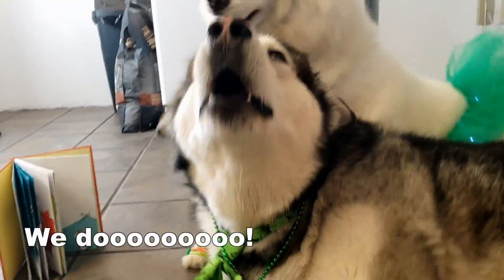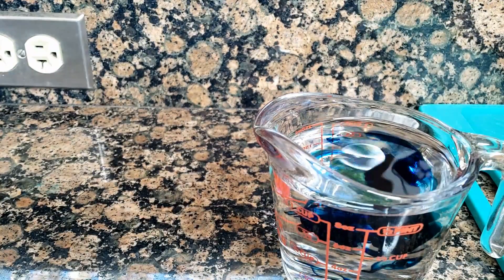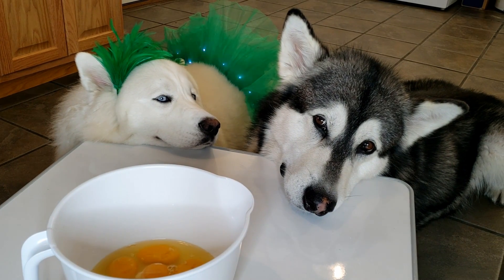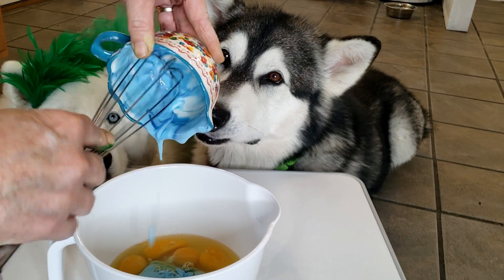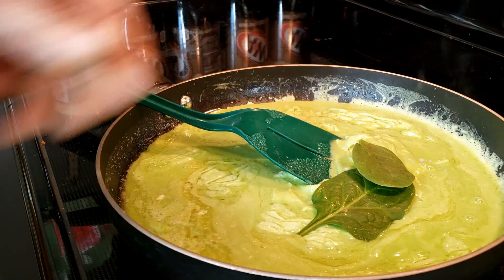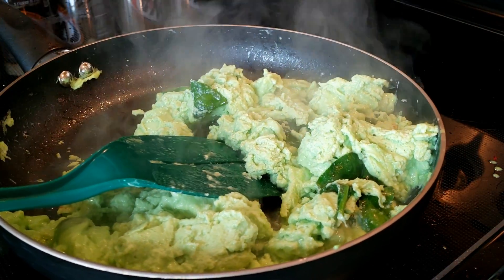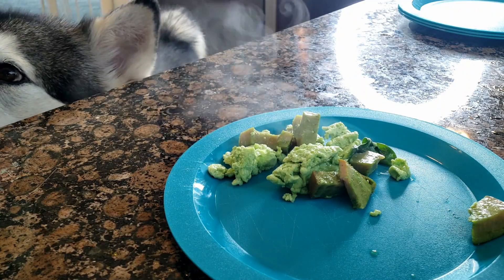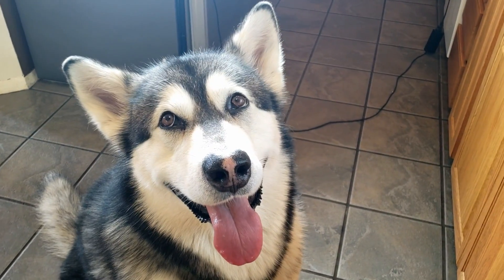Malamute & Husky Help Cook Green Eggs & Ham!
Tonka and Monroe got into the Holiday Spirit! They are having Green Eggs and Ham in honor of St. Patrick's Day! This is an easy way to cook green eggs and ham and these two are the Best helpers ever ❤️😊👍! We would Love for you to join our YouTube Family!
If you want to send Tonka, Monroe or Capone Something

Brudders Channel
Aunt Jens Channel
A few of our Friends

Save an Extra 5% - 10% on Every Autoship order with Chewy!

Save 30% on your first Autoship Order with Chewy!

Shop Amazon through here to help support The WaterWolves ❤️!